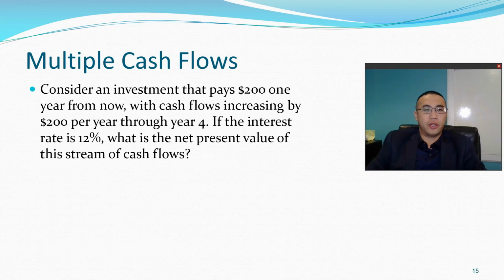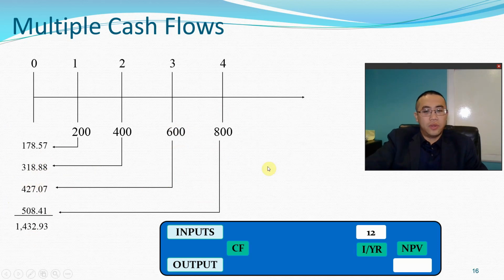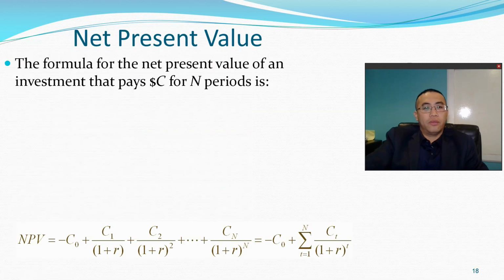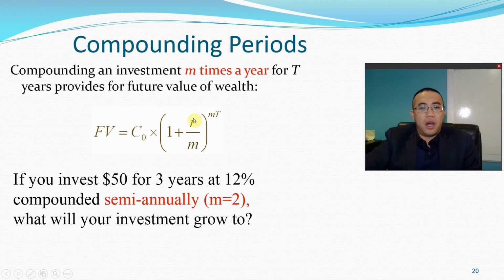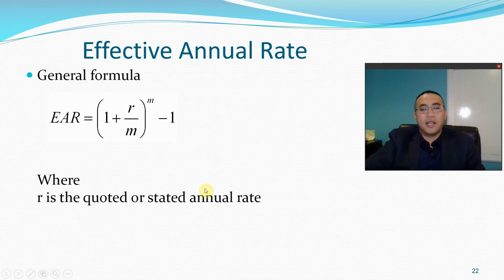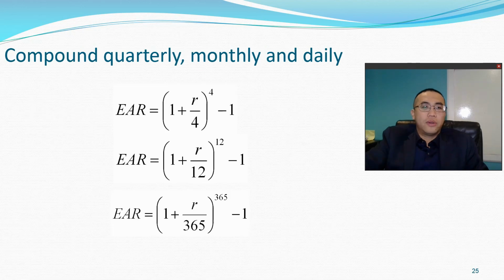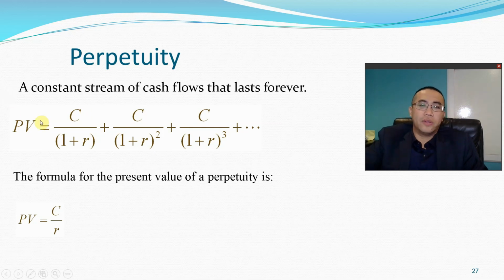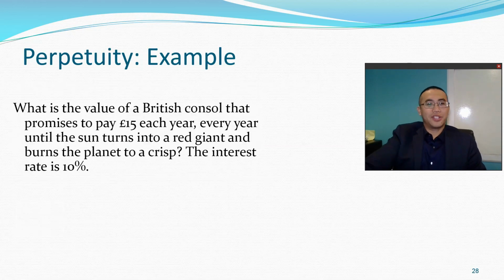11 NPV and Effective Rate